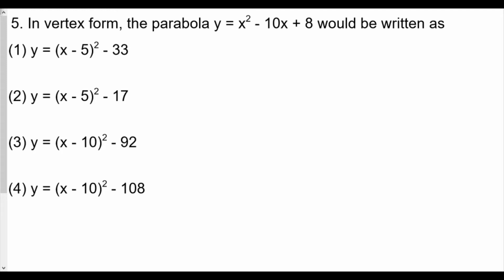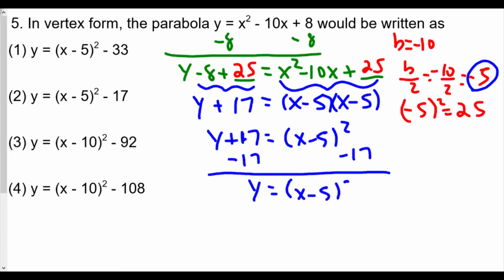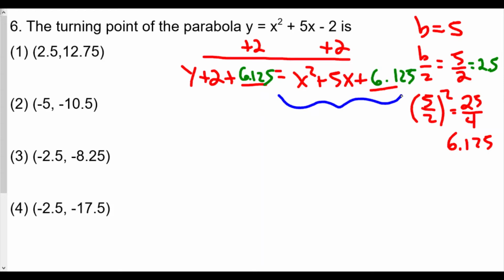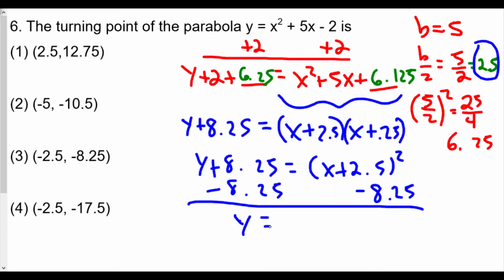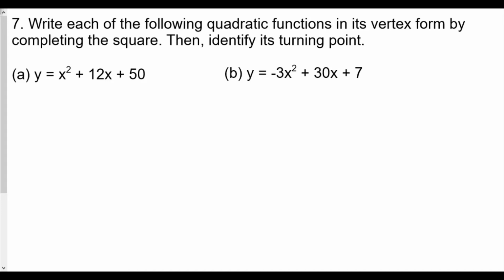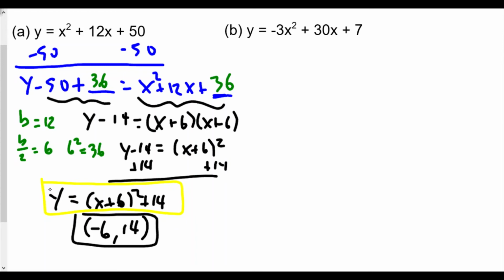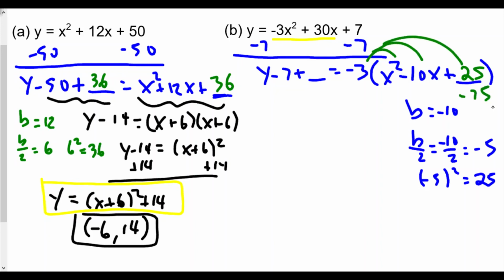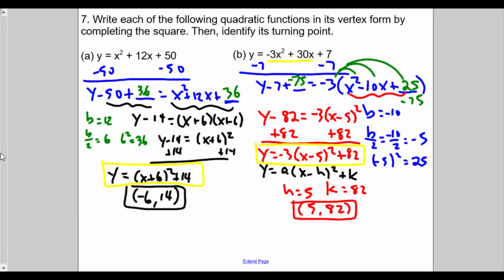Algebra 2 Quadratic Functions Lesson 8 Shifting Parabolas by Completing the Square HW Review Part 2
In this video, we use completing the square to find the vertex form and vertex of the quadratic functions.